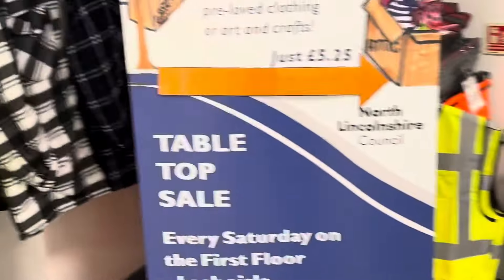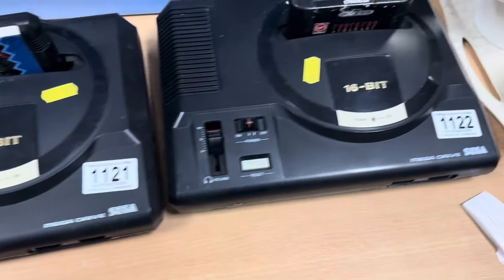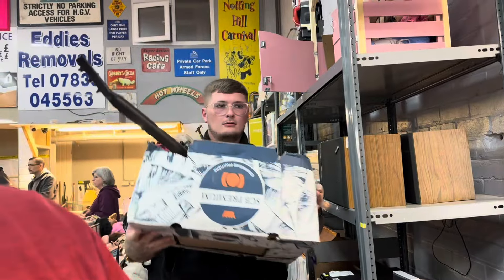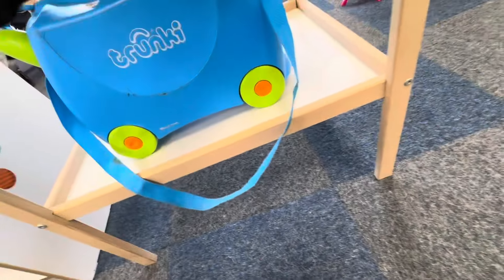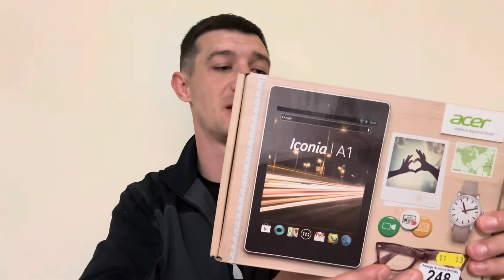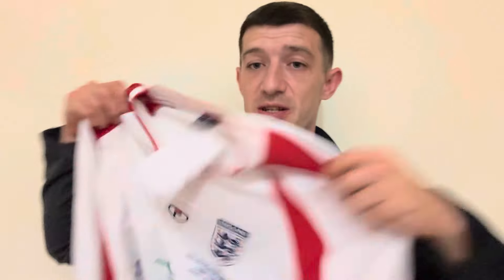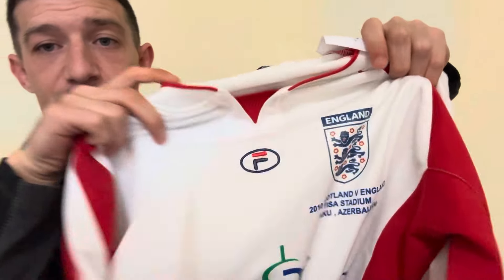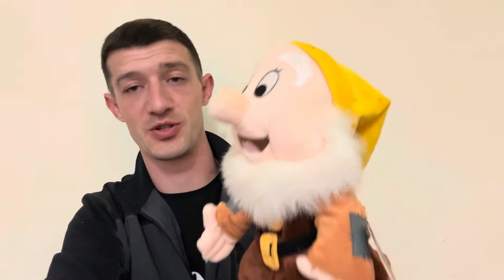Did I find a £75 card just lying around? | Auction house & Charity shop hunt! [Ebay Reseller]